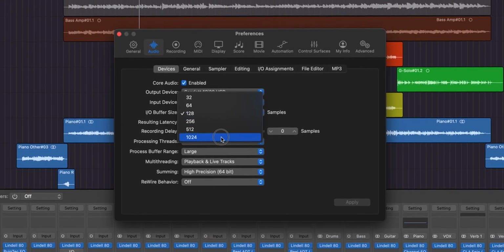Why Mixing in Atmos EATS Your CPU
One of the issues when it comes to mixing in Dolby Atmos is that it is a very CPU-Intensive process. But what about mixing in Atmos causes such a strain on your computer? Let’s take a quick dive into the main issue that can cause your sessions to come to a grinding halt.

CHAPTERS
0:00 - Why Mixing in Atmos EATS Your CPU
0:08 - Bed Tracks and Plugins
1:48 - Atmos Mix Work-Arounds

Some Gear I use - I do not upgrade my gear until I need to. So these links are to the current models of gear that I own.

STUDIO GEAR
Audio Interface
Main Midi Controller

VIDEO GEAR
Main Lens
Clean Mic Booster

ABOUT EMR
Recording music at home doesn't need to be difficult. Any musician, whether you're a guitarist, bassist, drummer, can easily record and produce great sounding tracks in your home studio. My goal is to help you make the recording process as easy as possible.

We also look at many other aspects of just being a musician in general. From keeping your guitars in top shape, to philosophies about creating music, and anything else that comes along with being a musician.